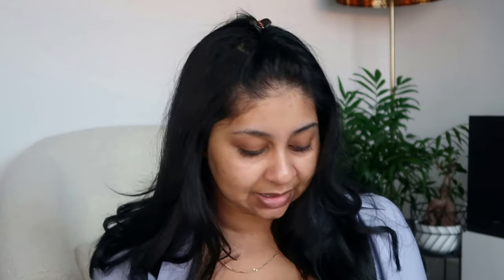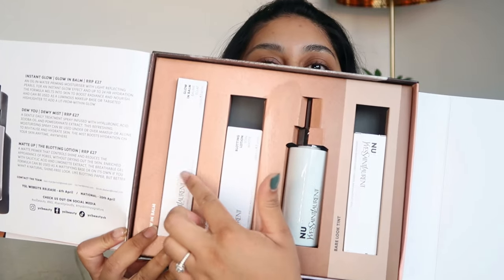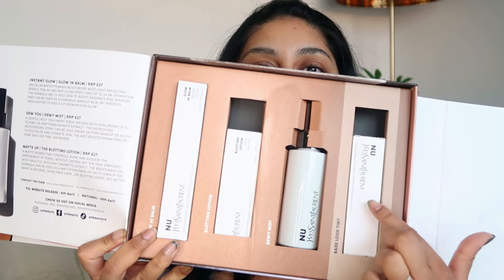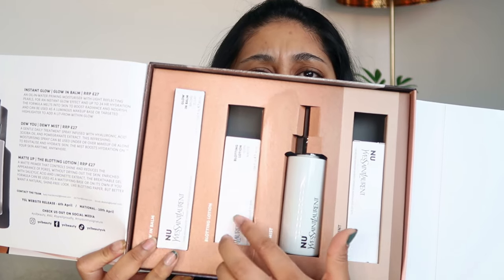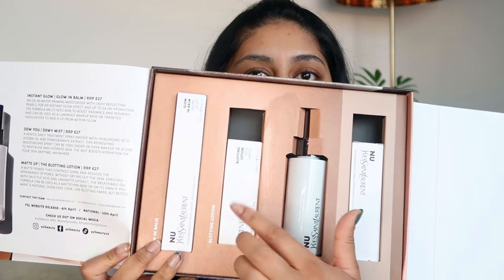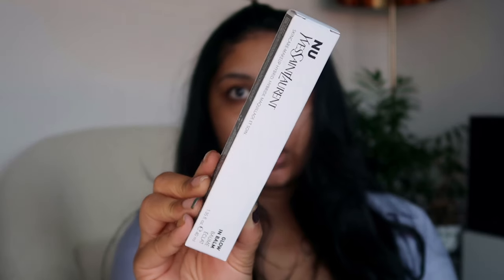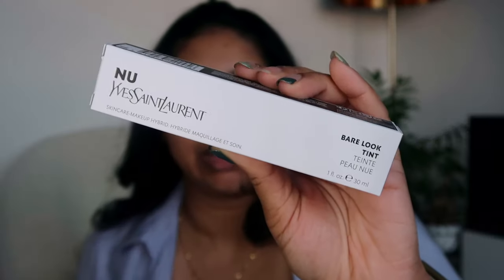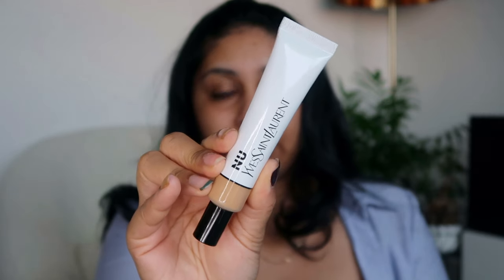OMG NEW YSL NU SKIN TINT! 12 HR WEAR TEST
YSL Nu Bare Look Skin Tint - NU11 (I could also get away with NU 12 which would be a bit warmer)

My other foundations with a good match:
nars light reflecting foundation - aruba
nars tinted moisturiser santiago
loreal serum foundation - tan 6-7
nyx cant stop wont stop - golden
dior backstage foundation - 4W